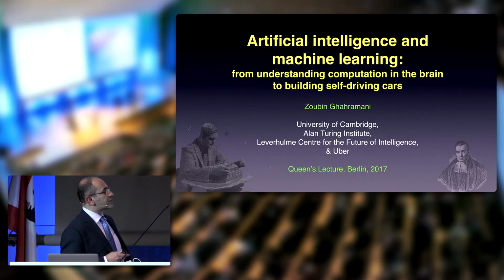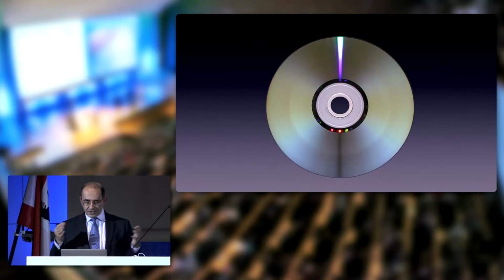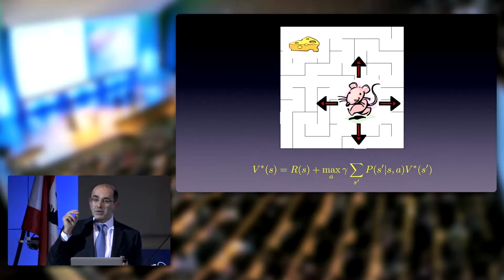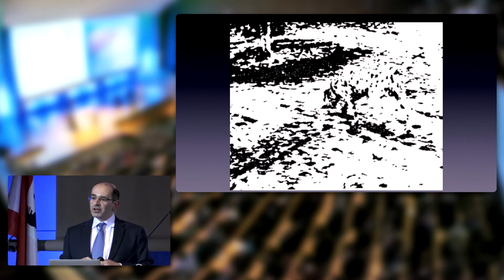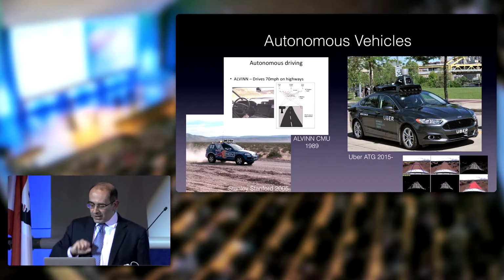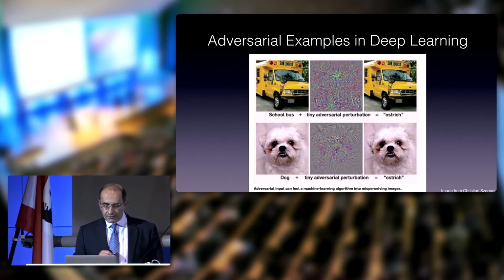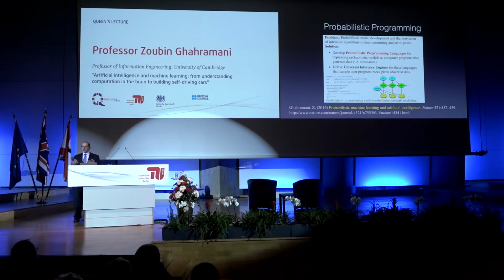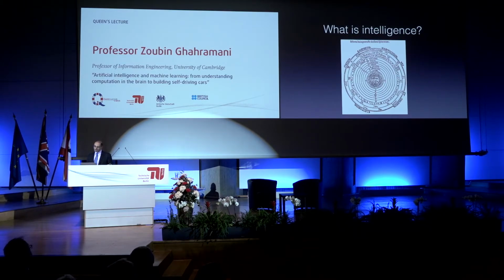Artificial intelligence and machine learning - Queen's Lecture 2017 by Zoubin Ghahramani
Zoubin Ghahramani FRS is Professor of Information Engineering at the University of Cambridge and Chief Scientist at Uber.

What is intelligence? What is learning? Can we build computers and robots that learn? How much information does the brain store? How does mathematics help us answer these questions? Professor Zoubin Ghahramani will take us on a journey exploring these questions and leading us to the field of machine learning: the invisible algorithms that underlie many of the tools we now use every day. He will highlight some current areas of research at the frontiers of machine learning, from automating data science to building self-driving cars, and speculate on some of the future applications of computers that learn.